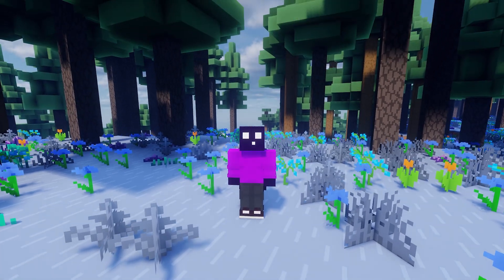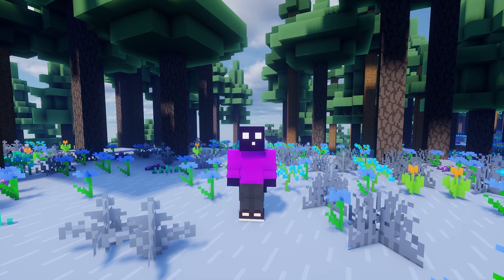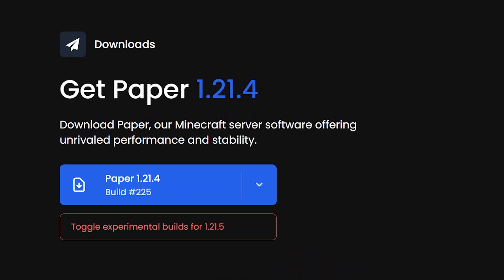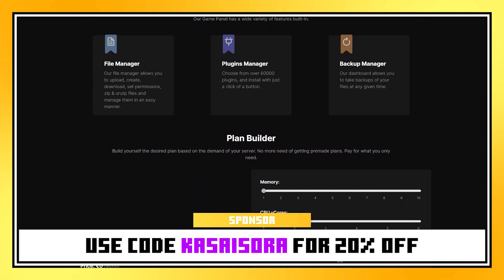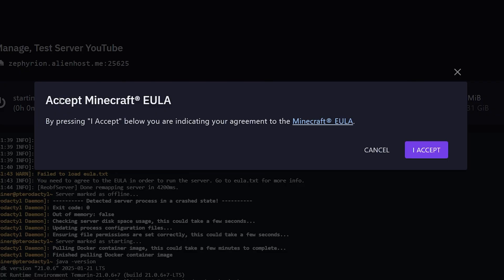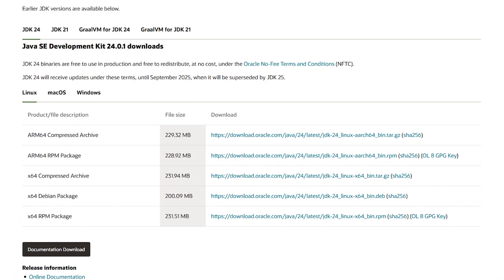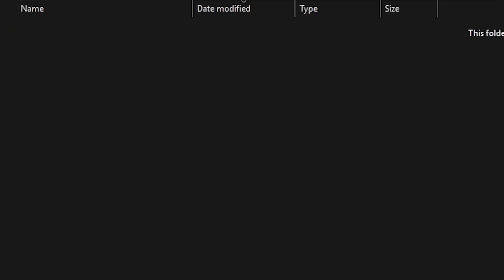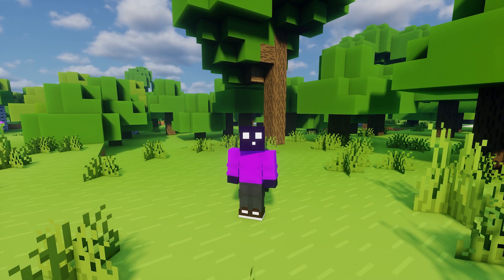How To Make a Plugin-based Minecraft Server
How To Make a Minecraft Server [Back To The Basics]. This is a NEW Minecraft 1.21.5 video. In this video, I am going to show you how to make a Minecraft Server. What options for hosting do you have, and what server software should you use? All of that I will cover in this video. So that after today, I will know how to setup a Minecraft Server for yourself, either on your own system or at an external server host. It's very epic, fun, amazing and poggers! This will make playing Minecraft insane and amazing! Your players will absolutely love it! I had lots of laughs and fun. Hopefully, you'll get some useful information from this video. I love Minecraft fun!

Timestamps:
0:00 - Important Choices
0:43 - Server Software
1:25 - External Host
2:52 - Self Hosting